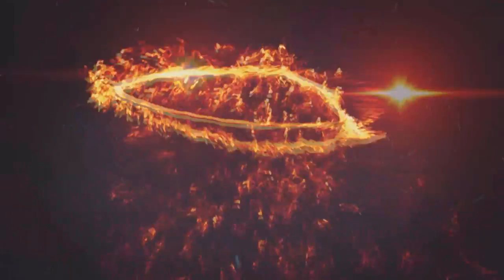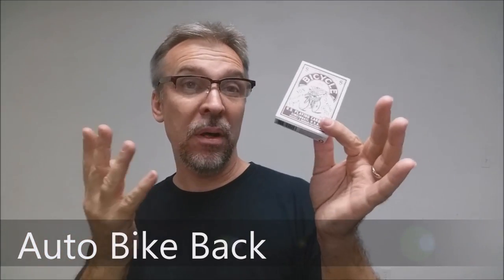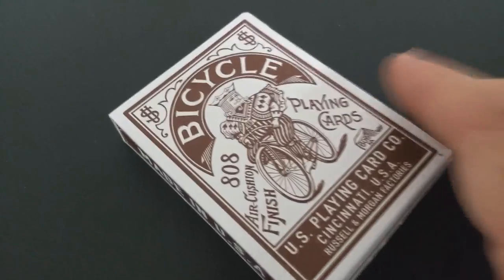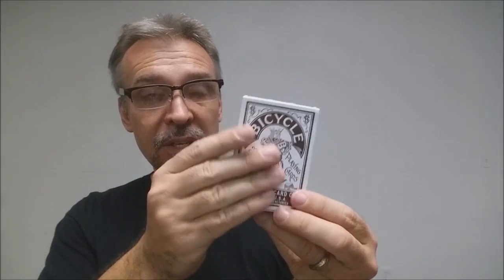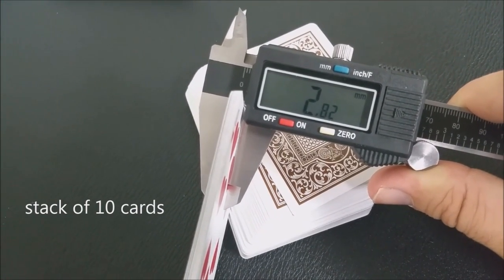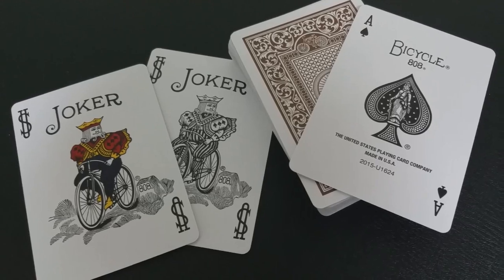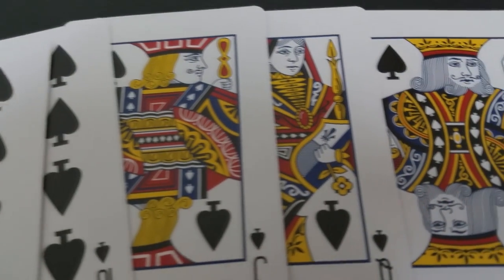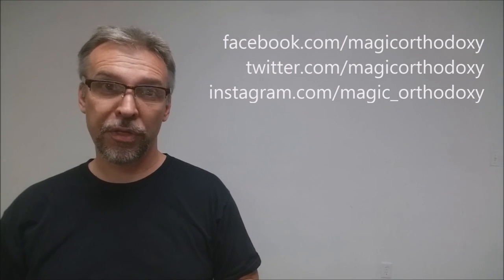Deck Review - Auto Bike Back - Bicycle USPCC [[ Vintage ]]